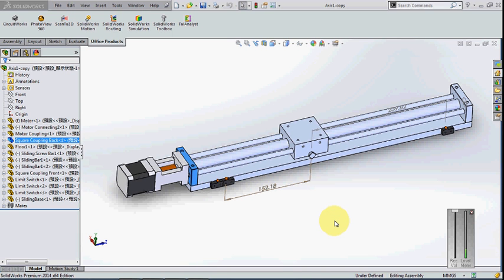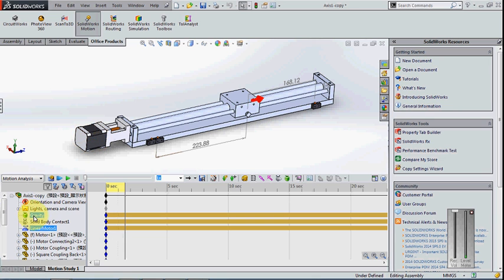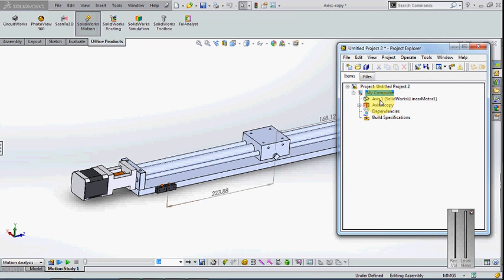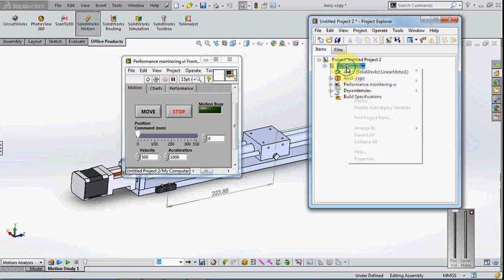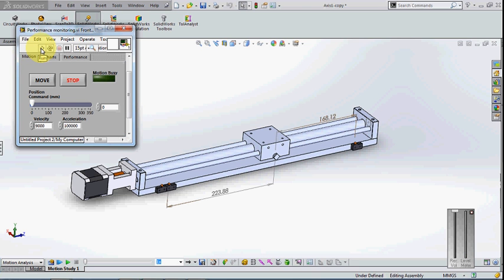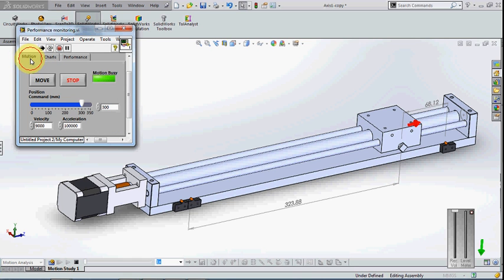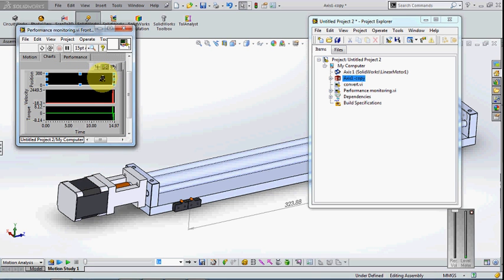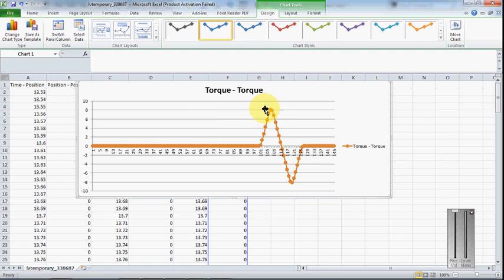How to select Motor For your Machine design ( solidworks)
Selection of Motor for your CAD model ( solidworks) at the early phase before going for a prototype.